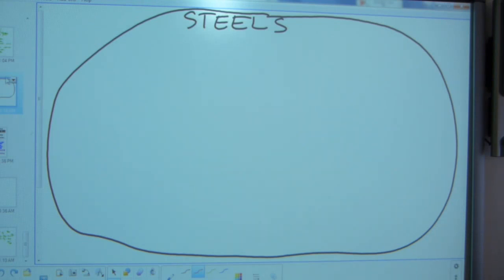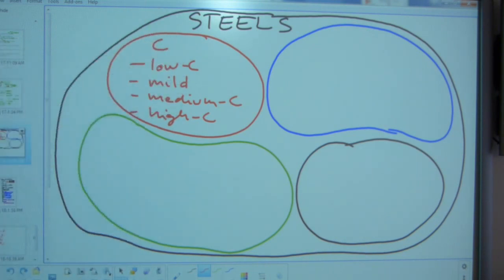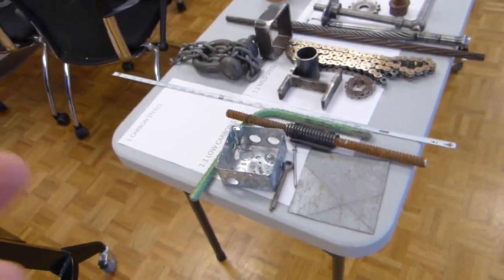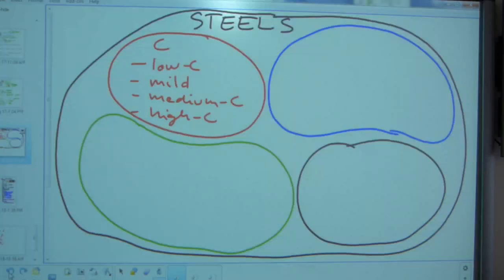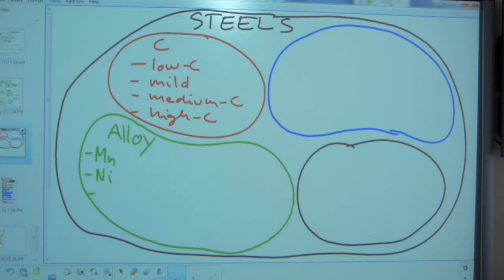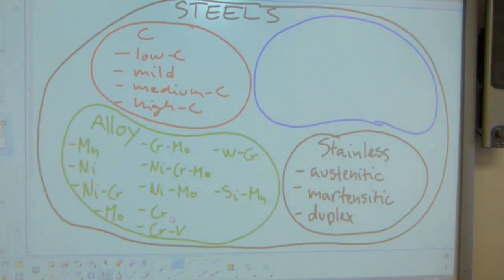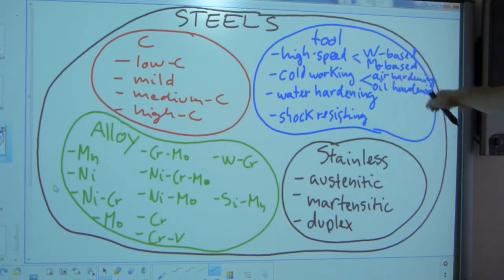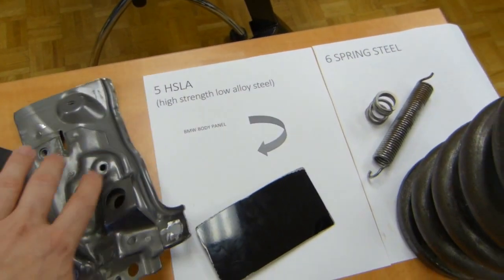Types of steels - welding focus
Steel classification terminology explained